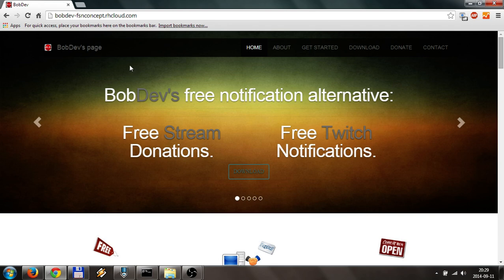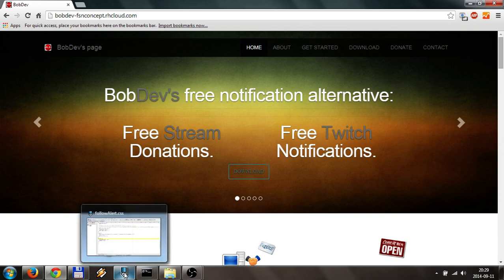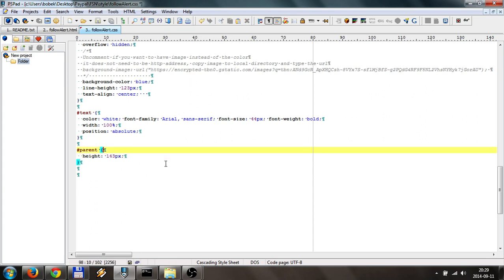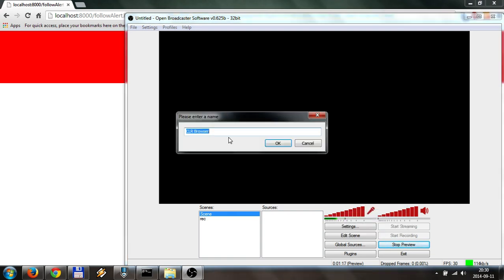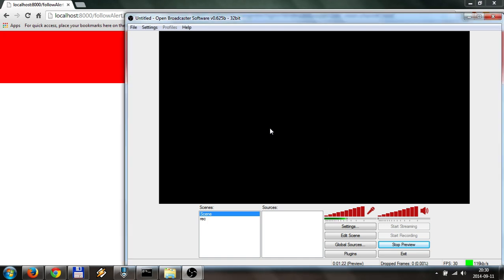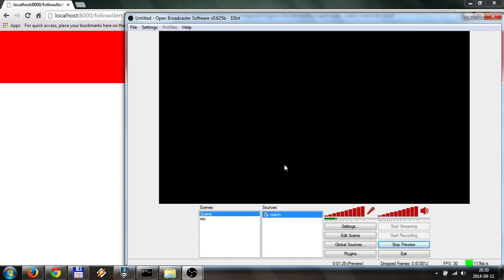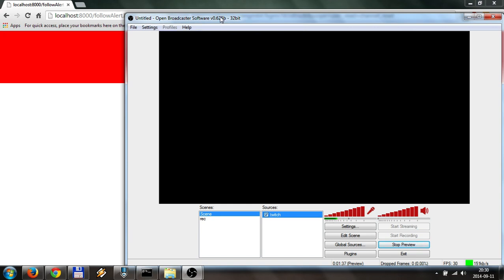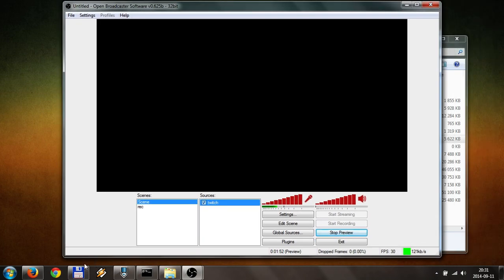[OLD - no longer valid] Twitch notification 4 - How to integrate it into CLR Browser Plugin for obs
I found a way to integrate twitch notification into the clr browser plugin